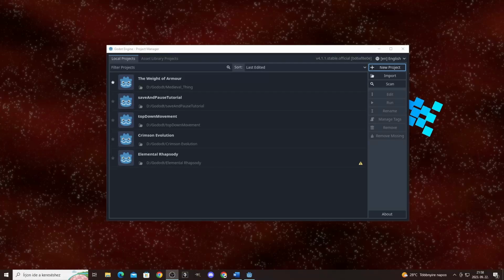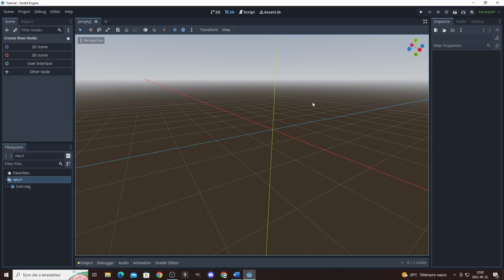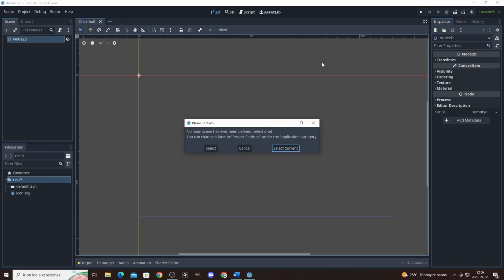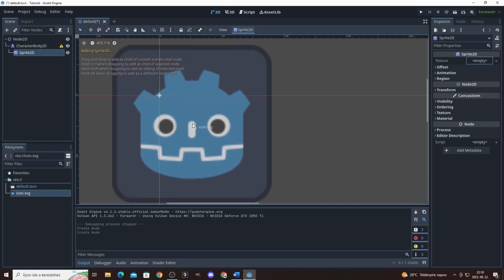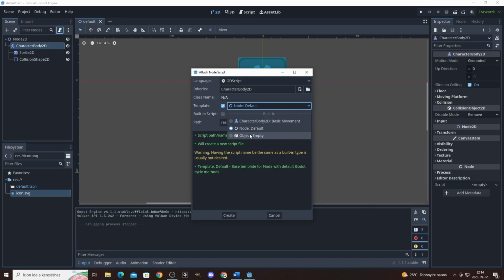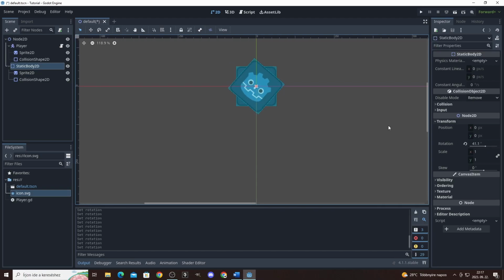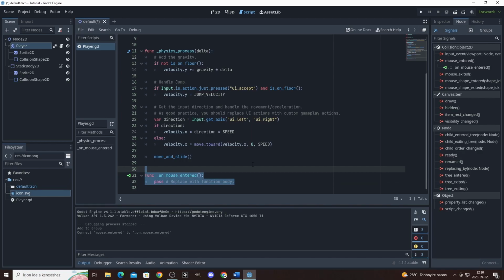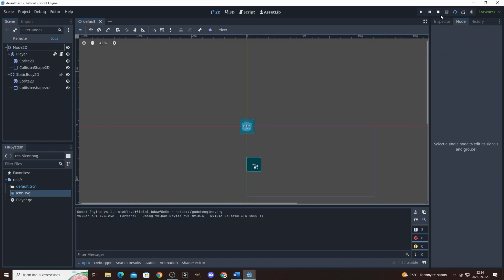An Introduction To Godot (For Beginners)